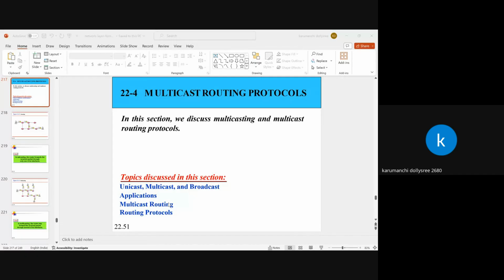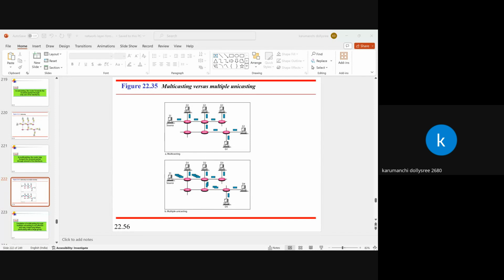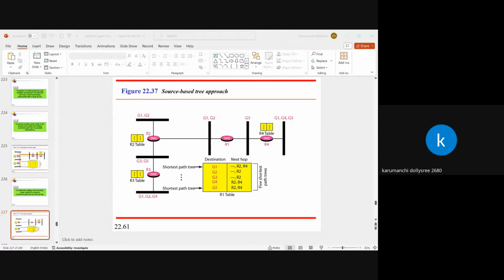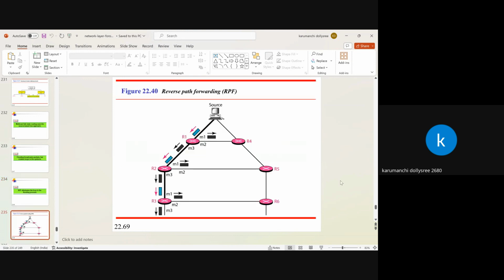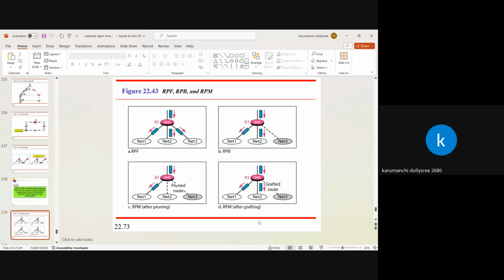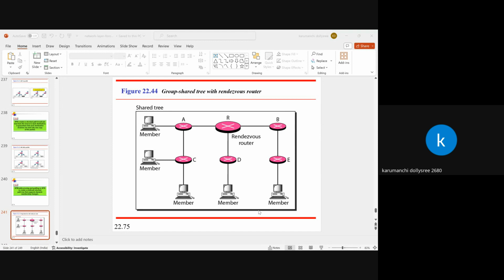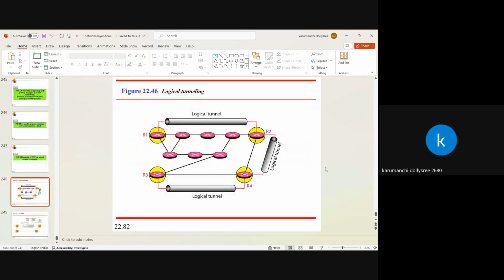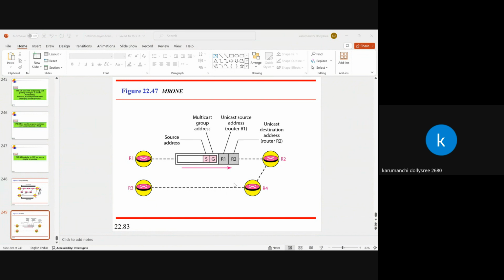Multicast routing protocols